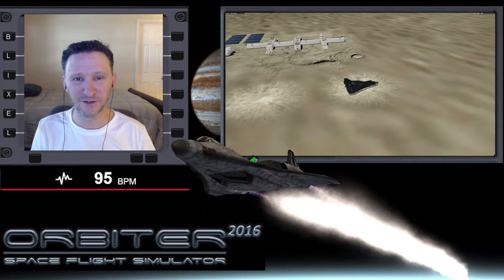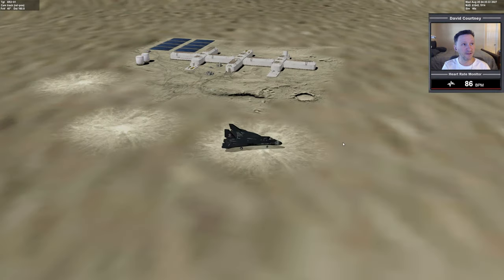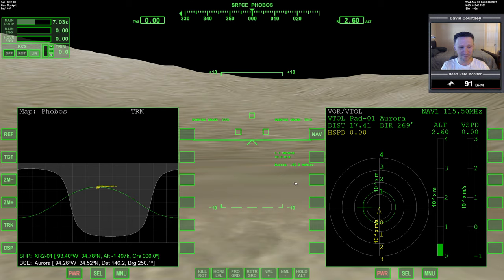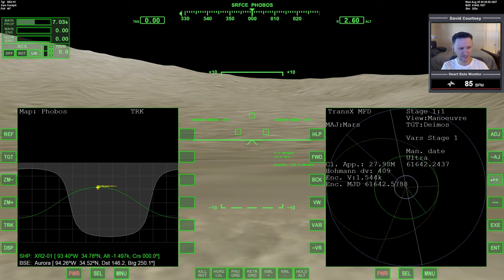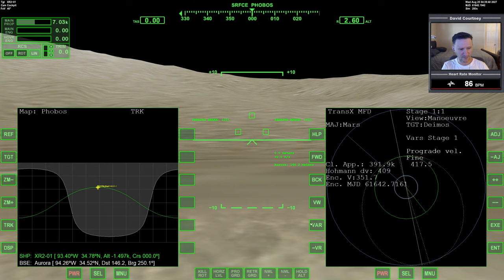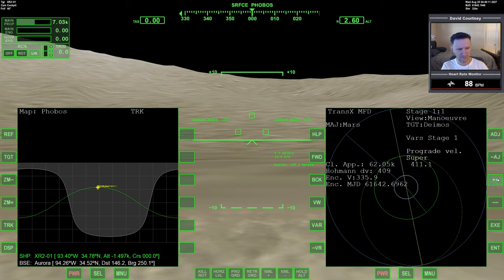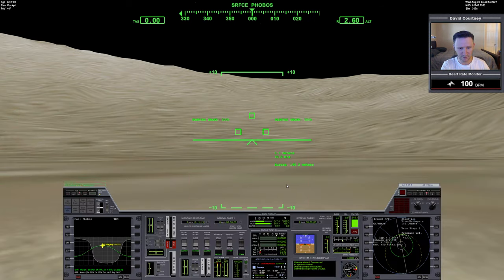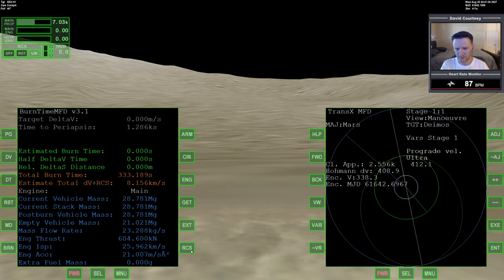Orbiter 2016 - [Part 4] Olympus to Phobos to Deimos